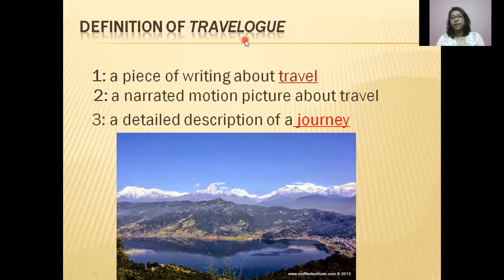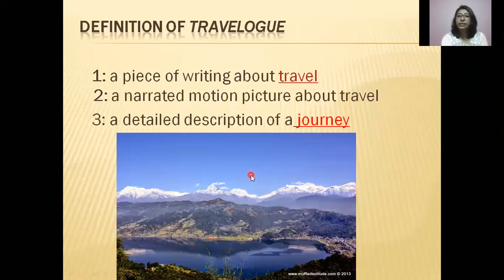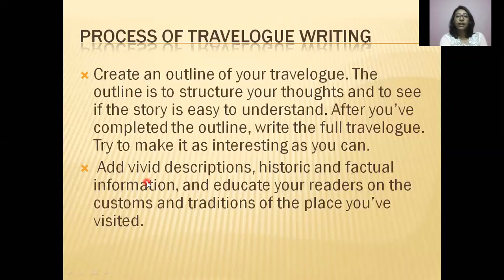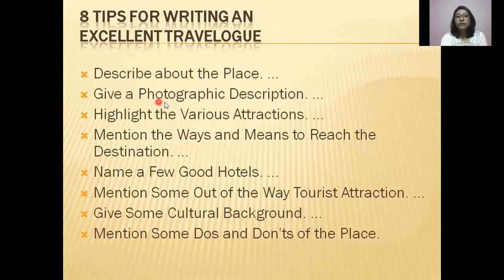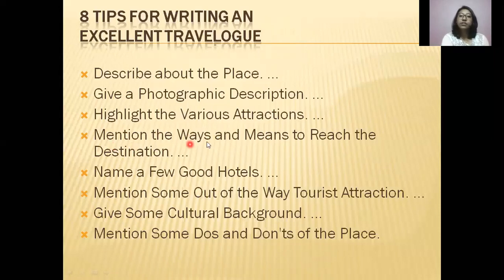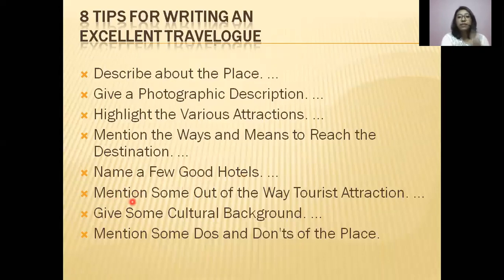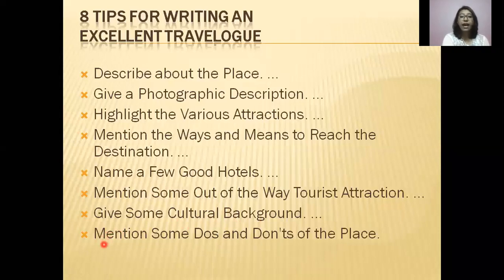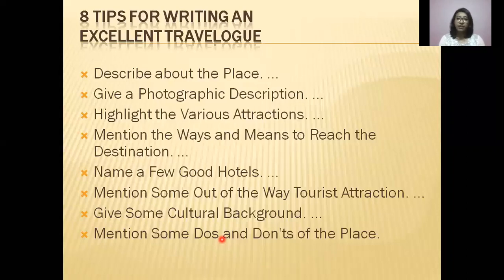Travelogue Writing Part 1